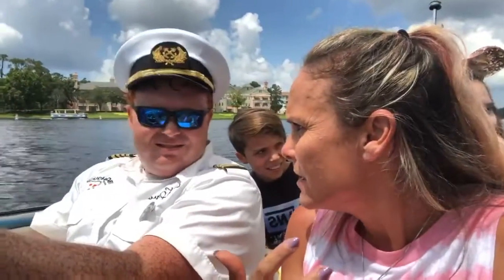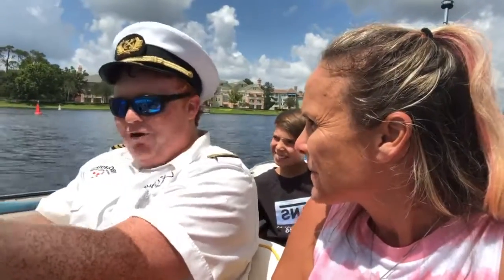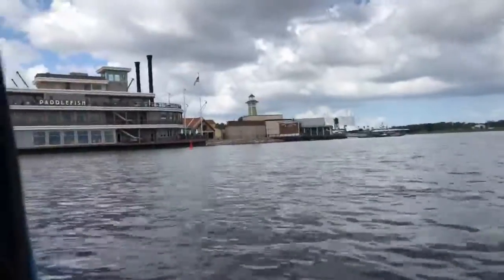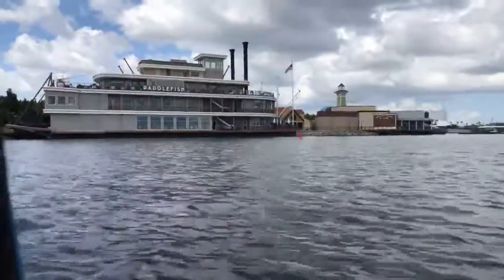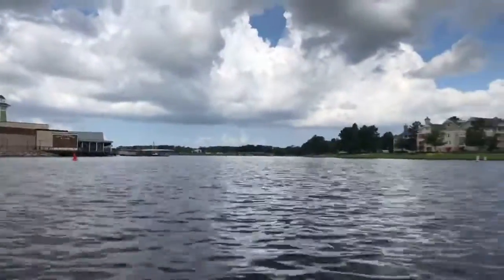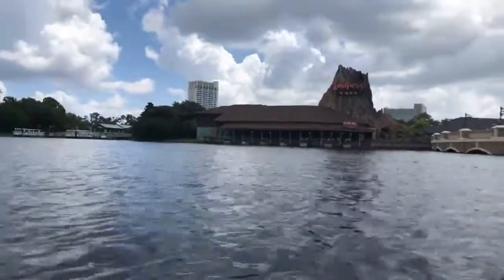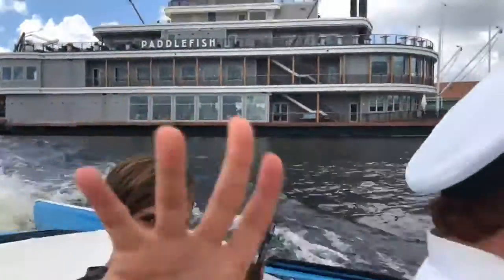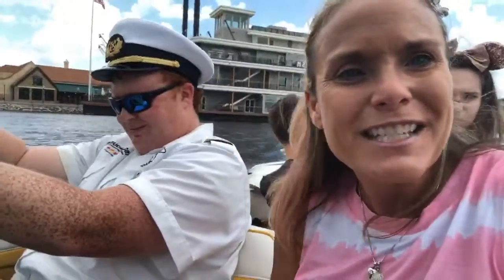Disney Springs Car or Boat Ride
Pinky Knows Naples got to try out the Car/Boat ride at Disney Springs. It starts at the Boathouse in Disney Springs. I've done just about everything at Disney World and had to give this a try. I had great fun on this 20/25 minute boat ride. Costs about $125, we waited about 15 minutes for our turn, but well worth the adventure. The tour guide took us around the lake at Disney Springs. Was very knowledgeable and I even got to add some of my fun facts on Disney to the mix. Definitely check it out. PinkyKnowsNaples powered by RE/MAX Dream